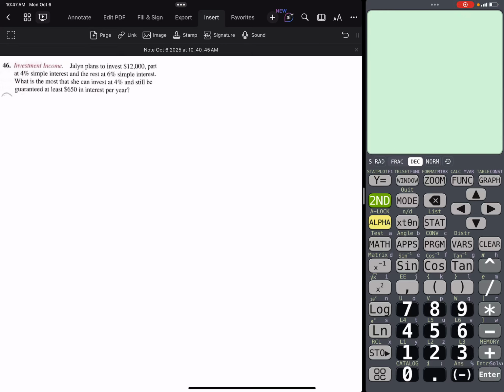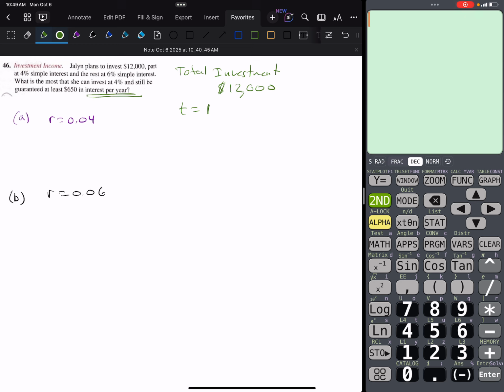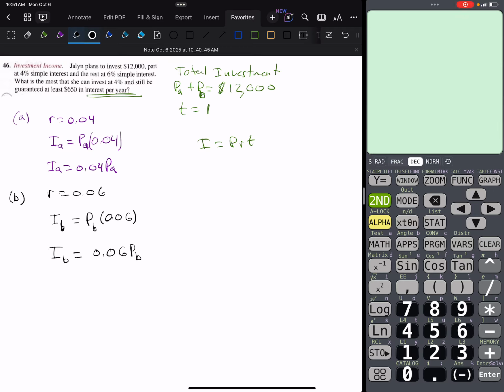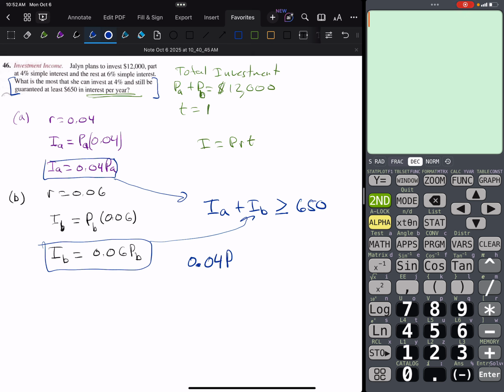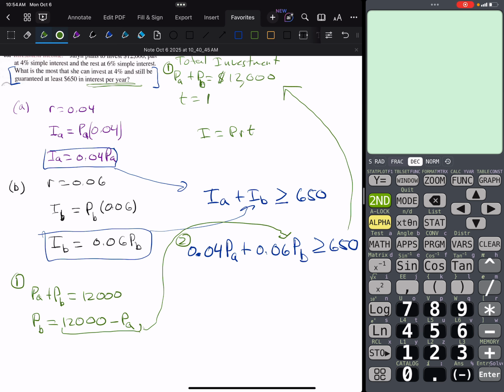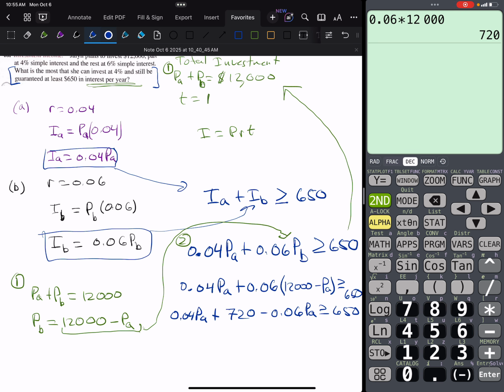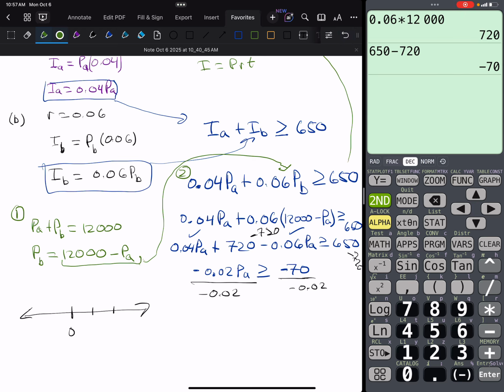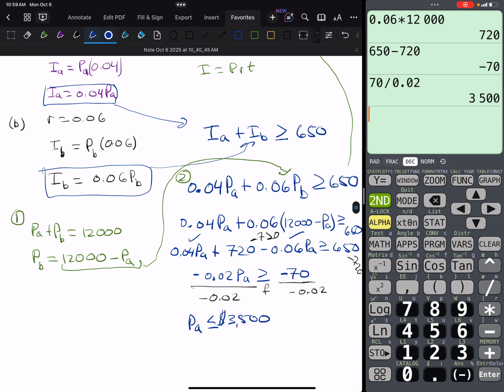Word Problem: Investment Inequality - Mixture of Two Investments at Different Rates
In this video, we will be working an inequality-based word problem. It is about an investment. The investor is investing in two different investments at different interest rates. Given that a certain amount of interest is needed, what is the maximum amount of principal that can be invested at the lower rate?